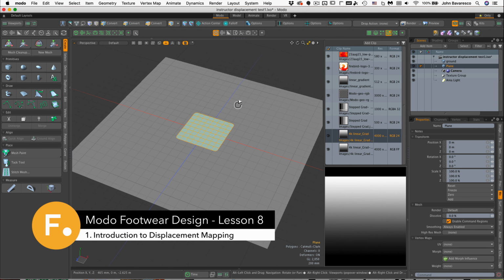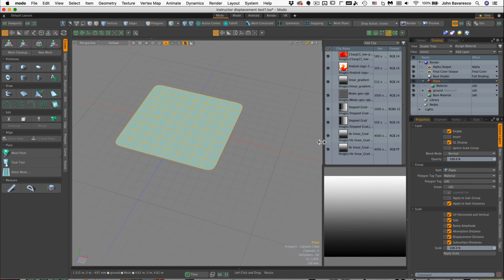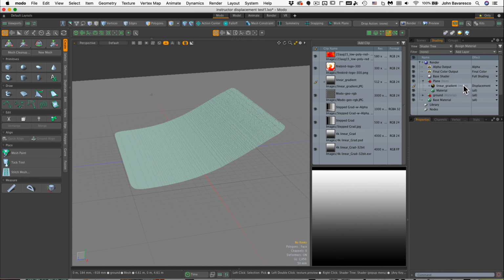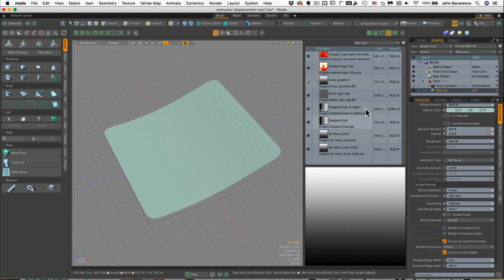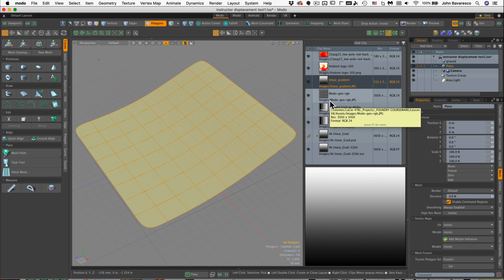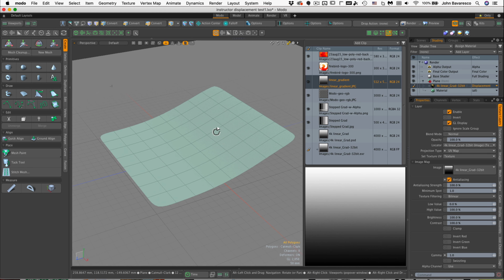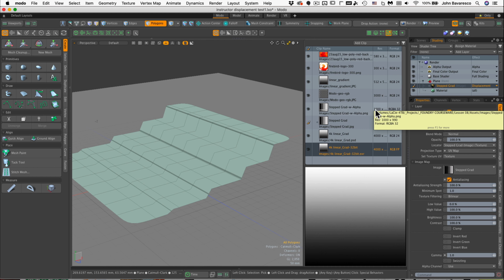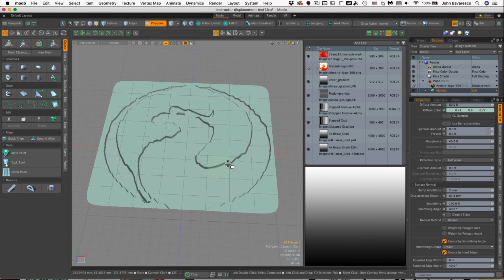Modo Footwear Design - Lesson 8: 1. Introduction to Displacement Mapping